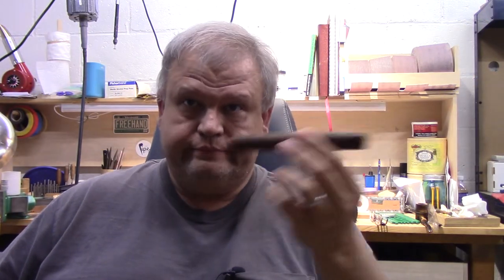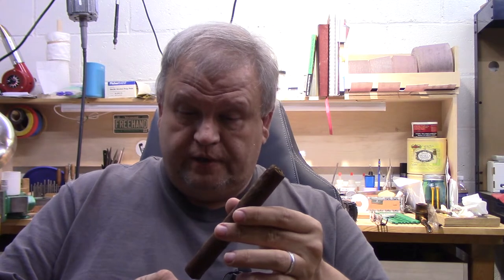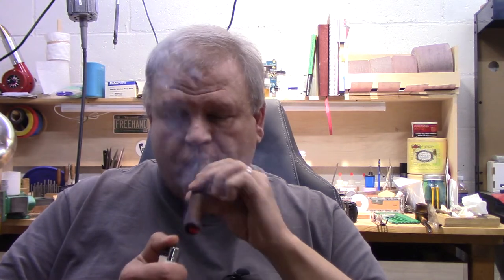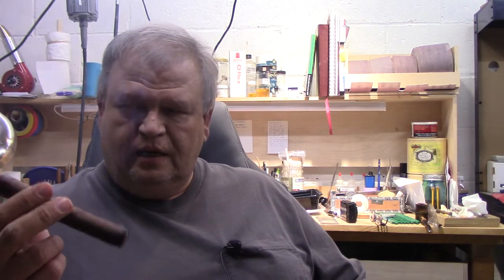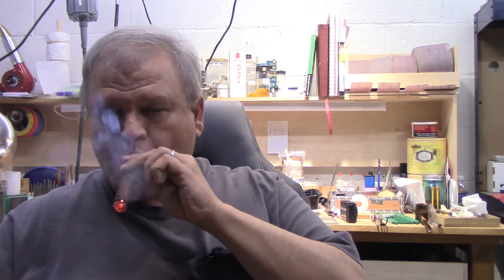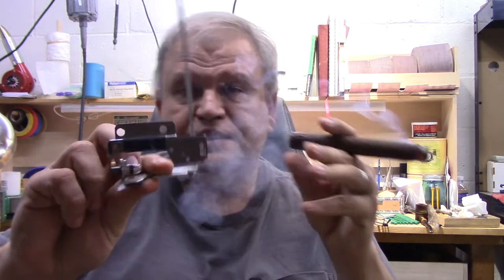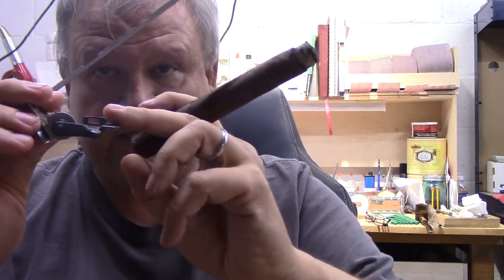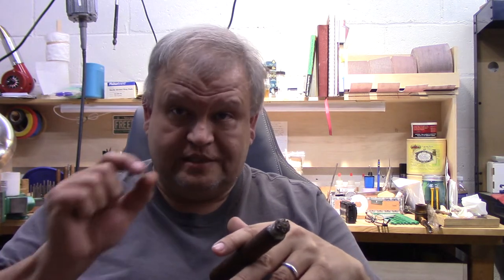Thursday Roadway Ramble 04 June 2020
Apologies for the audio quality.  Talking about laptop repairs, a bad storm, and other bits and bobs.